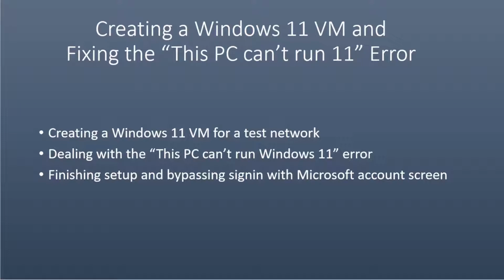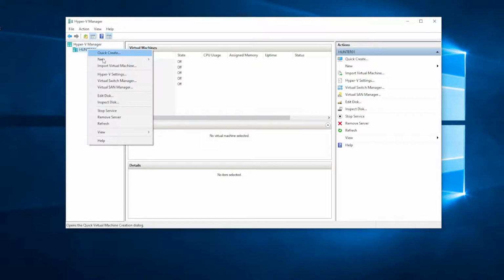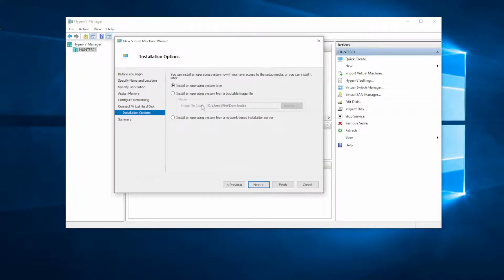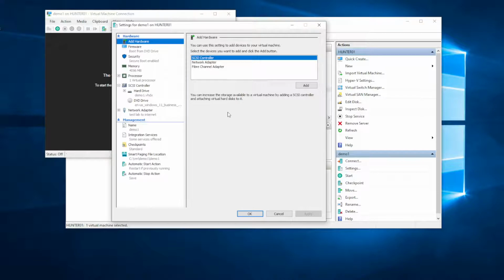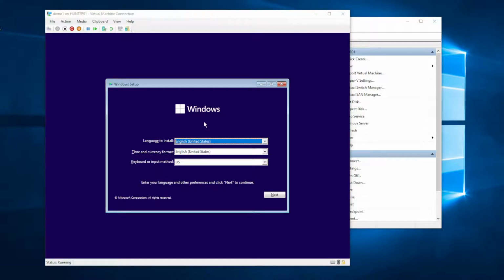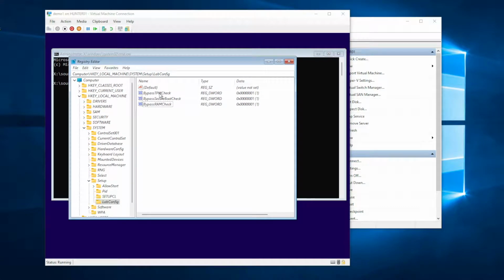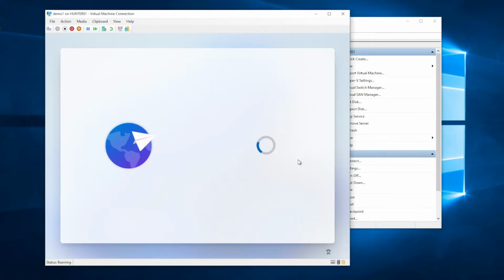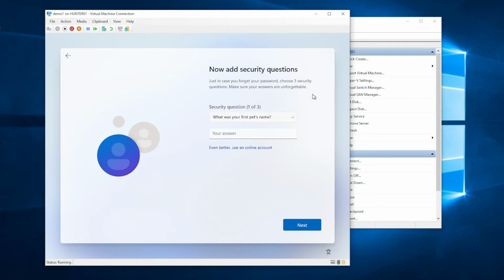Creating a Windows 11 VM and Fixing the “This PC can’t run Windows 11” Error Message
In this video, we're looking at how to make a windows 11 vm using the standard media from Microsoft.

I cover the error I received by just following the defaults and how to fix it.

Lastly, I cover how to finish the install by creating just a local user, not using a Microsoft signin.